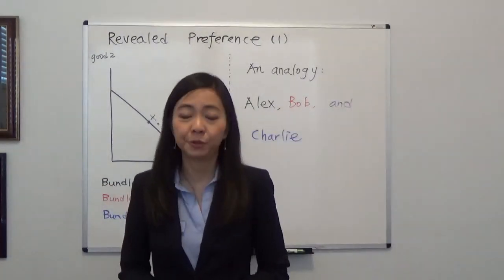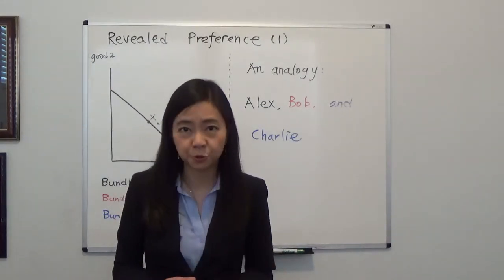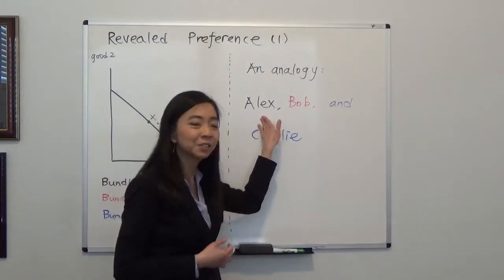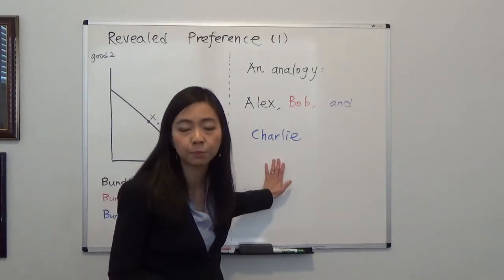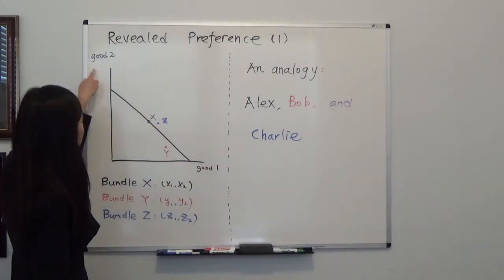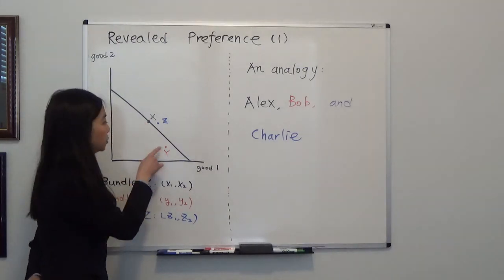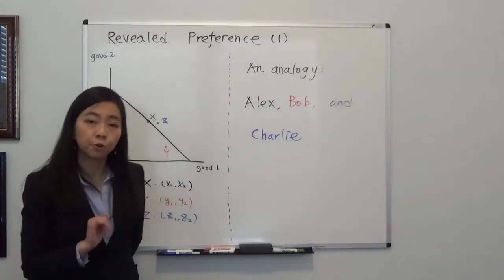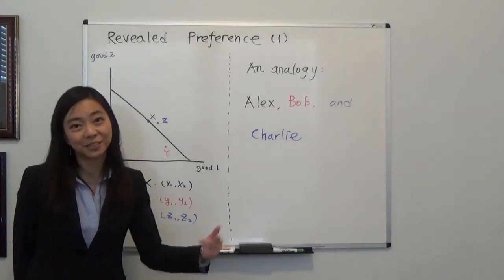Revealed Preference (Varian Chapter 7, Figure 7.2)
Using the analogy of a prom night to explain revealed preference (Hal Varian Intermediate Microeconomics, Chapter 7)